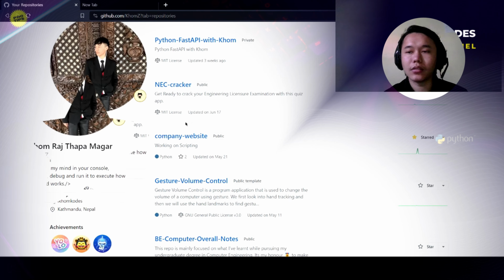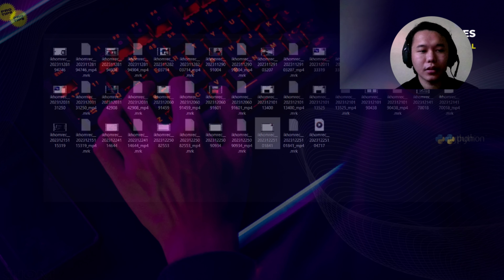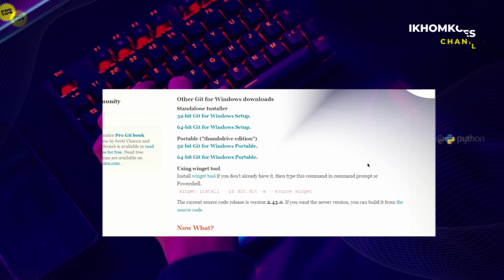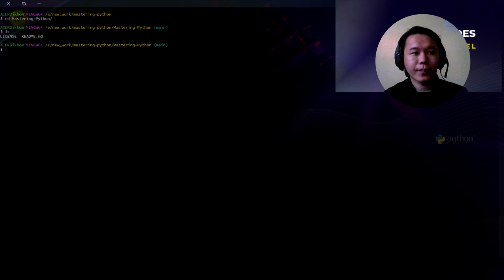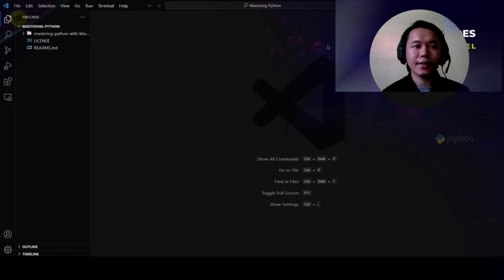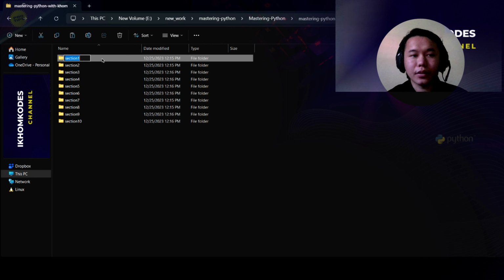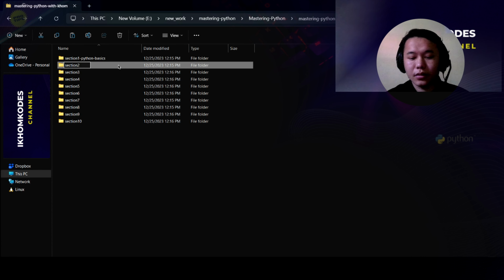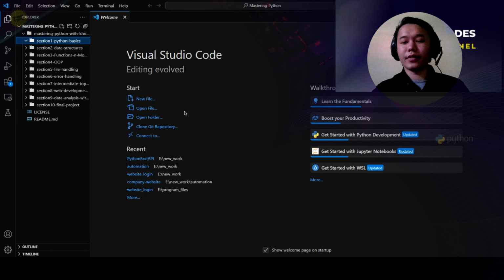Mastering Python Complete Course Overview 2024-2025 | Programming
Note: this video was created on 25th December 2023 and publishing today :)

Keep in mind it's never to late to learn something:)

Video Chapters

(0:00:00) Intro - iKHOMKODES
(0:00:45) Python Installation Guide
(0:00:56) Reminding Python Installation Guide
(0:01:14) Python IDE
(0:01:40) Creating GITHUB repository
(0:04:00) Cloning Github repository using GIT bash on your local machine
(0:11:56) Creating Folders
(0:13:22) Main Topics that will be covered in Python Mastery Course
(0:15:38) Micro topics in each section
(0:22:15) The END

Use Headphones to hear when you're free anytime after work.

You can access all the source codes once all the important video series are published. :)
Patience is all what speaks.
Note: Video created on Dec 25 2023 and I made it public today on the Nepali New Year Eve.

Happy Nepali New Year 2081. May you and your family have a prosperous life ahead.